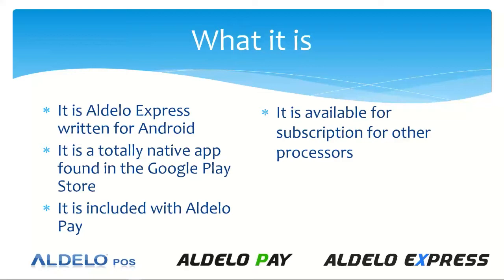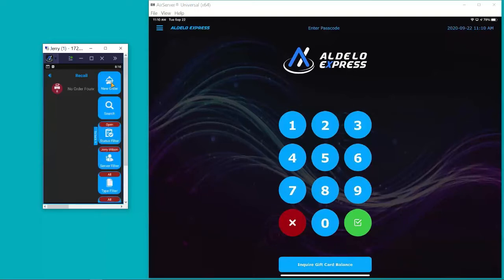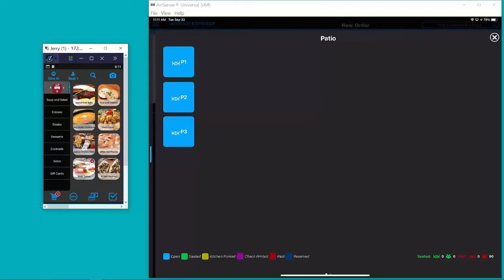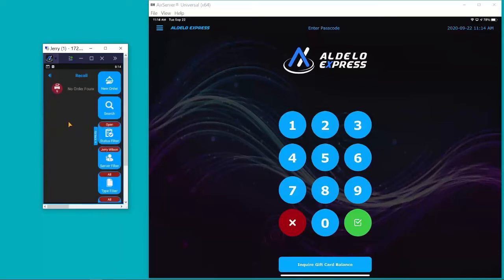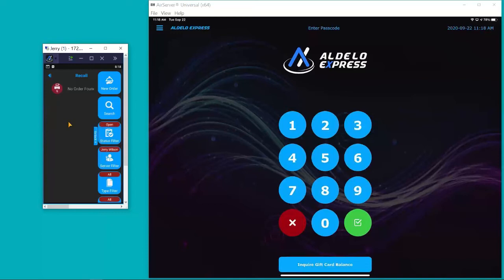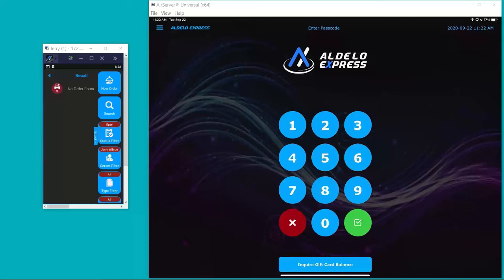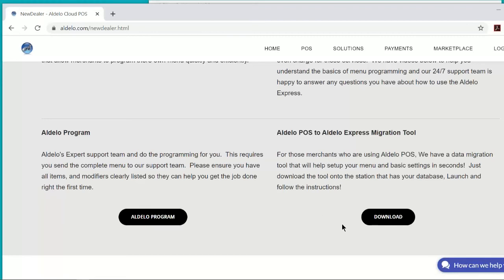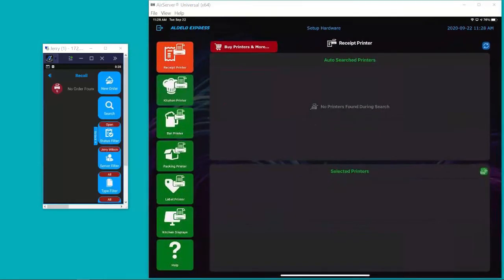Aldelo Express Does Android Deep Dive Webinar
Aldelo has taken our proven and extremely popular Aldelo Express for iPad and moved it to Android phones and handhelds.  This is a native app for Android that can be found on the Google Play Store.

The current configuration is for Android phones and handheld devices that is perfect for order at the table, line busting and outside dining applications.

Watch this video to see the software in action and how it works seamlessly between Android and Apple devices.  This truly is a unique network setup having cross platform support for both native apps working together.